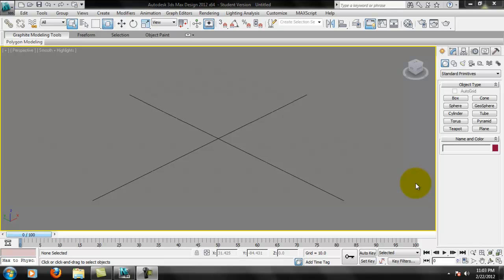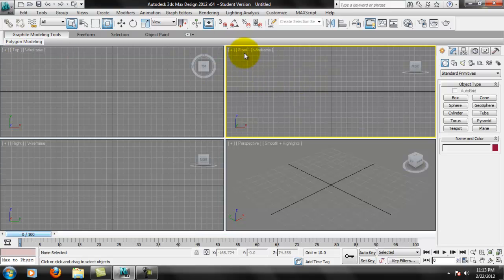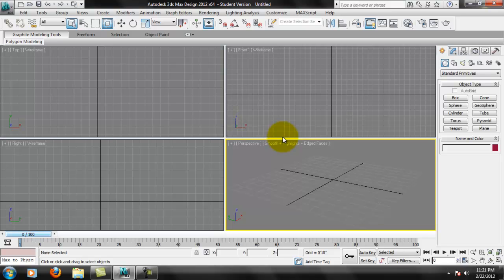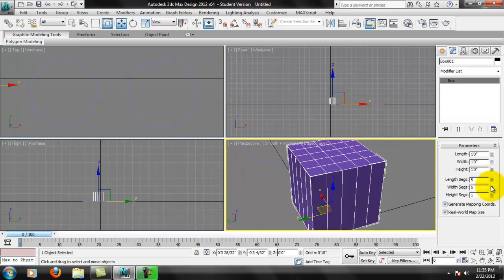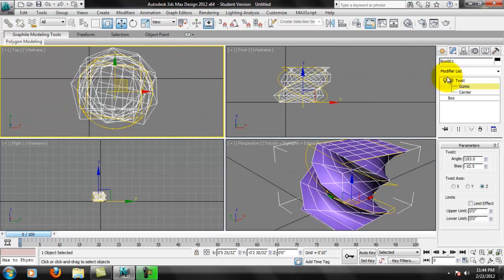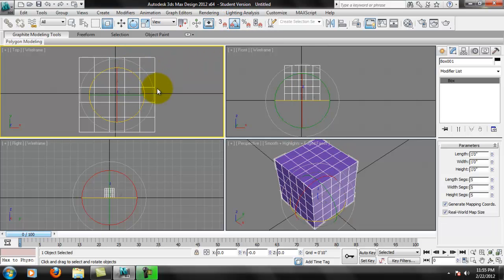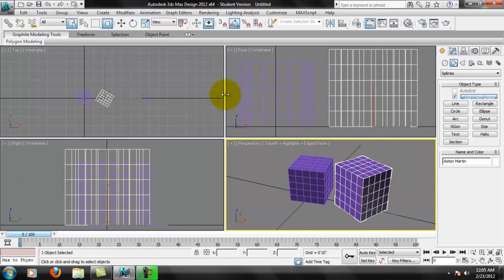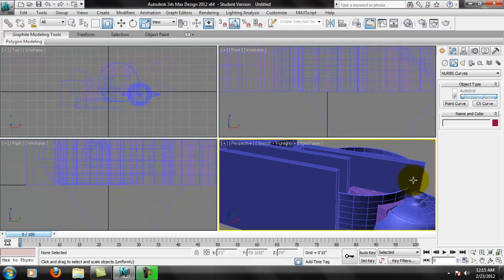Autodesk 3ds Max Design 2012 - Week 1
The first video includes an introduction to the UI and the basic concepts related to 3D modeling. The next video will cover architectural elements such as: walls, doors and windows. The AEC components will be the focus for next week.